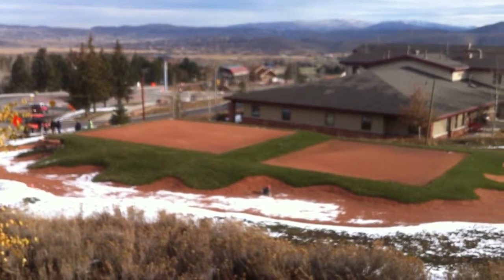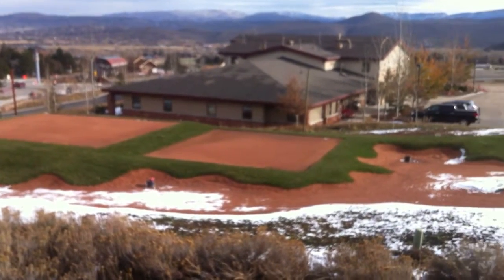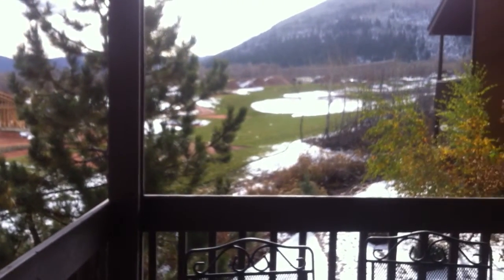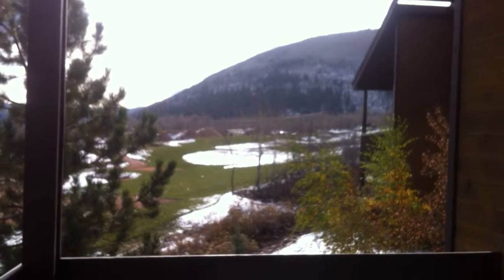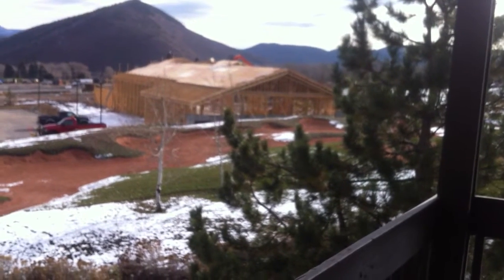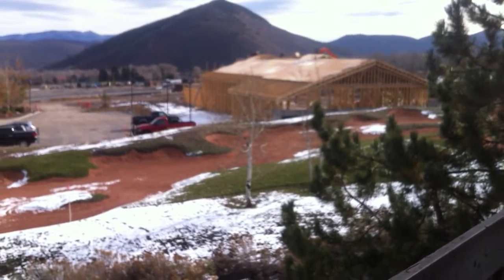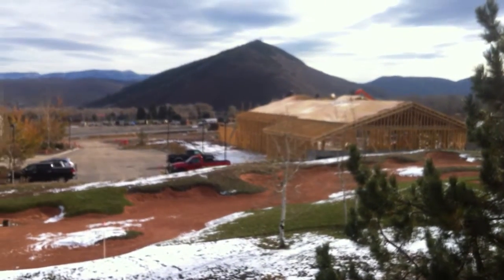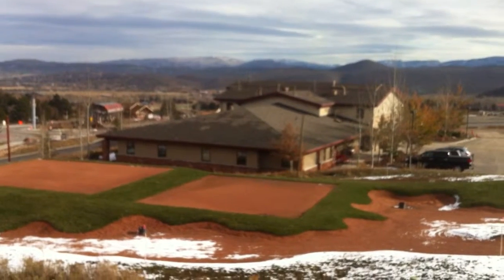Patio of Red Pine X-8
Viewas out of the Patio overloking new 15/16 Canyons Golf Course and distant Uinta Mountains, Park City, UT